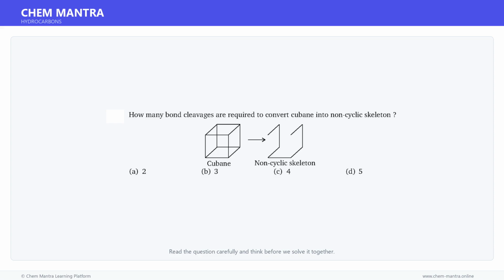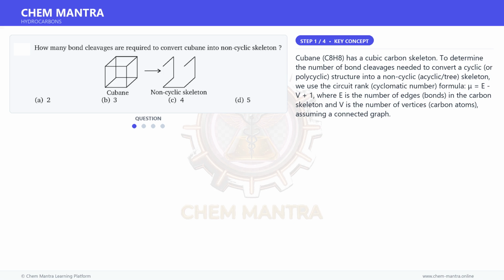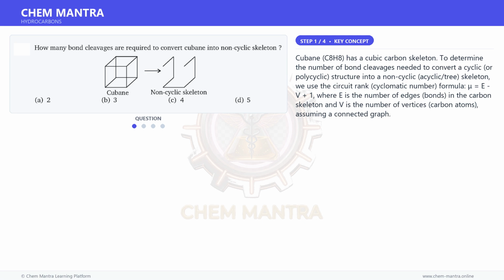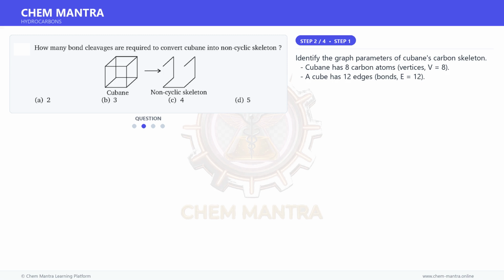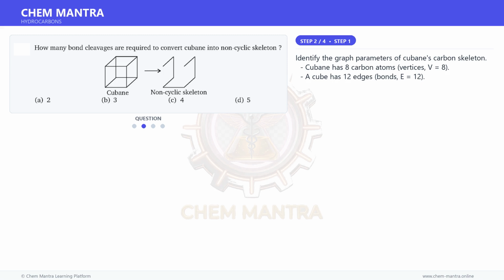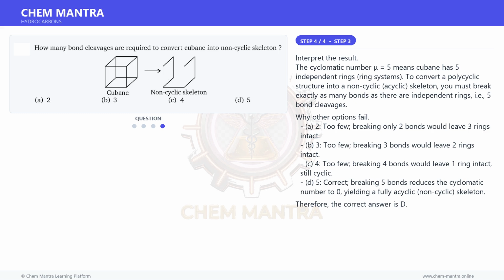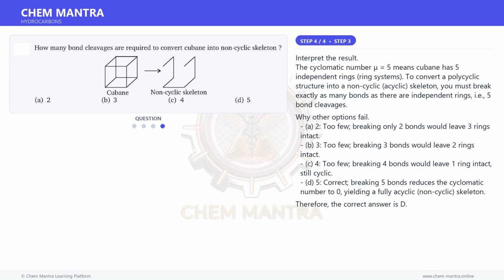Cubane (C8H8) has a cubic carbon skeleton. To determine | Hydrocarbons | JEE Chemistry | Chem Mantra